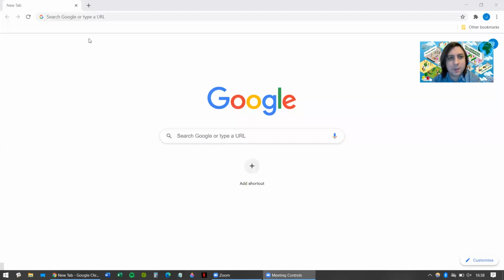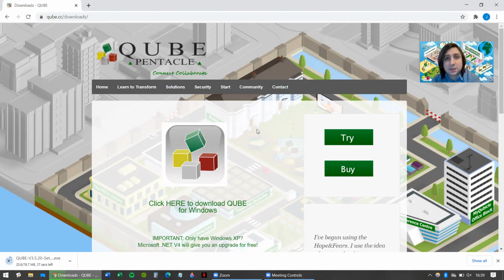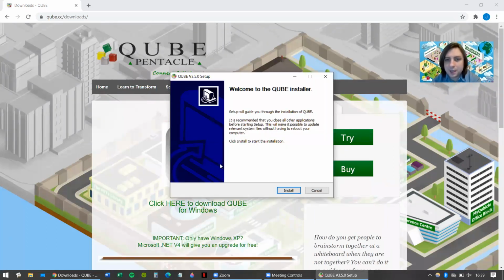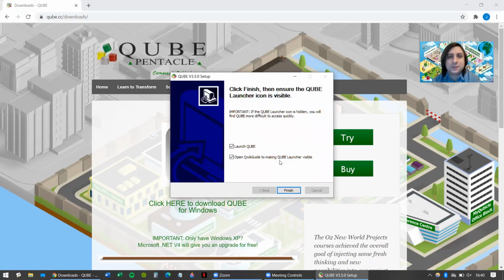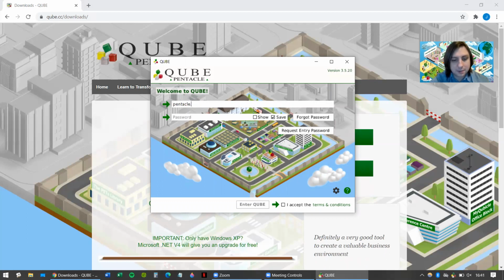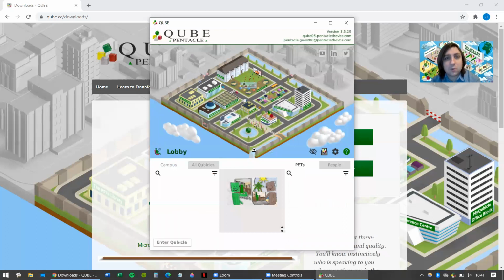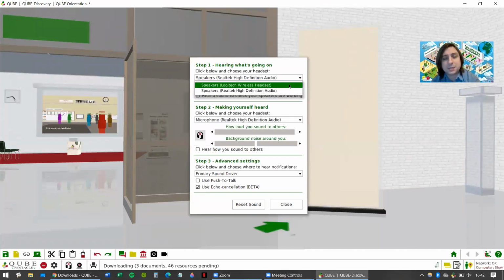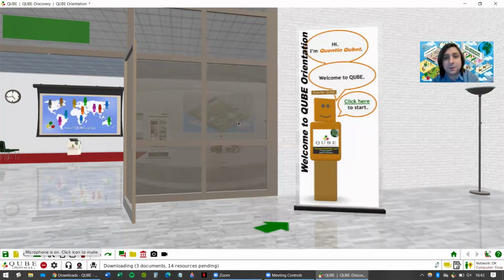QUBE Installation Video